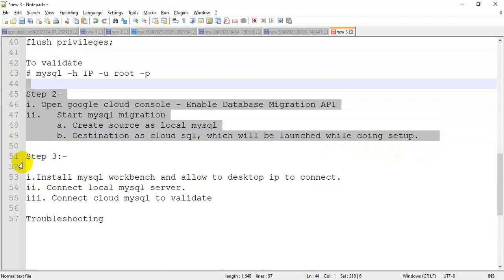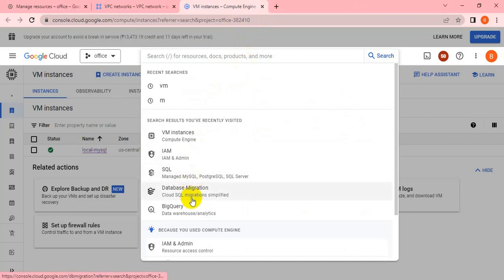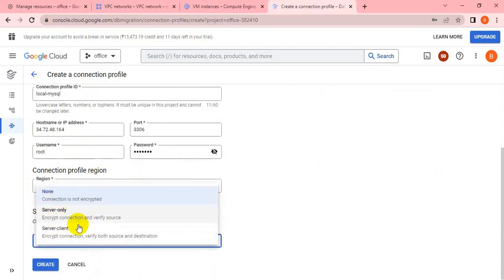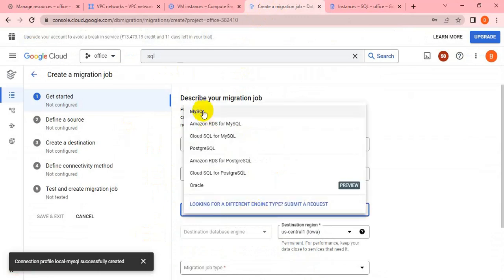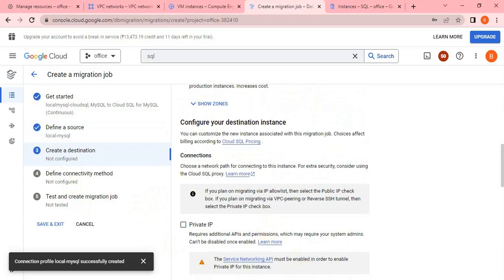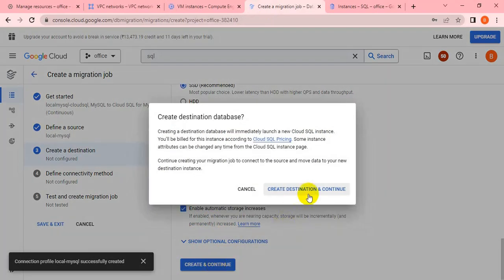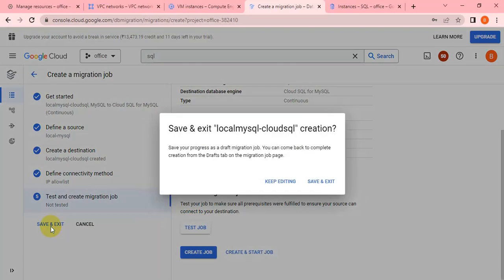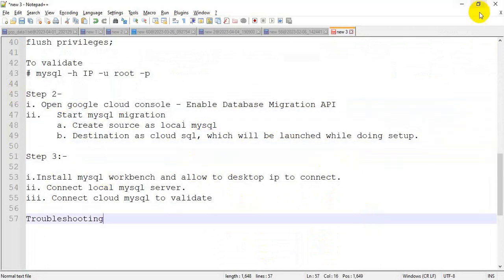Google Cloud Platform | Database migration from on premise to google cloud |Setup database migration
Step 2-
i. Open google cloud console - Enable Database Migration API
ii.   Start mysql migration
      a. Create source as local mysql
      b. Destination as cloud sql, which will be launched while doing setup.